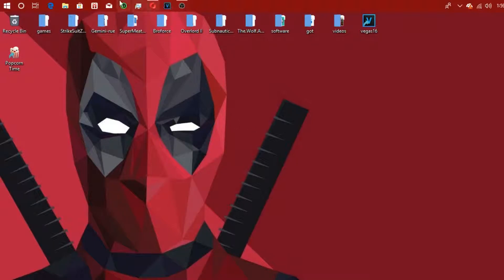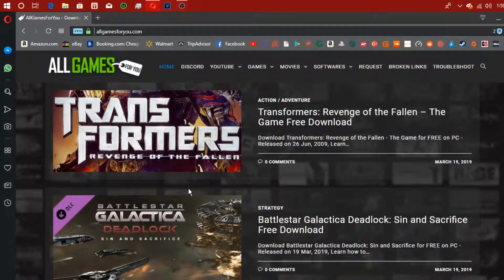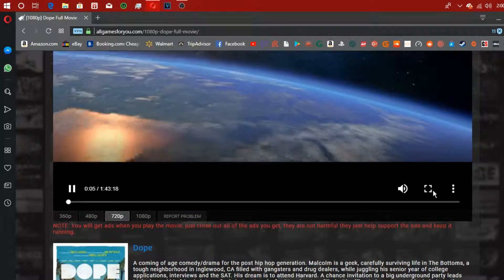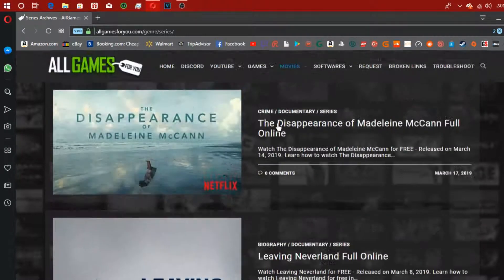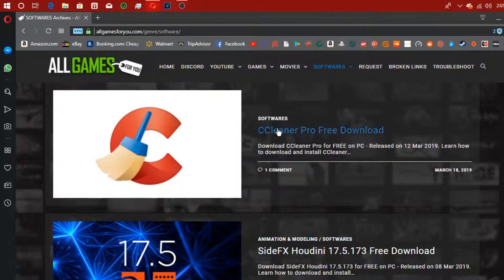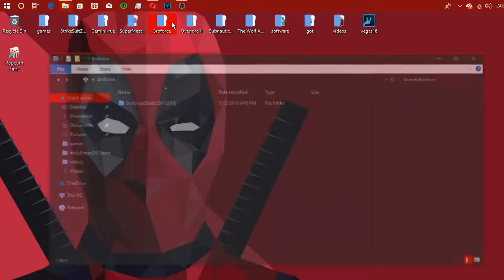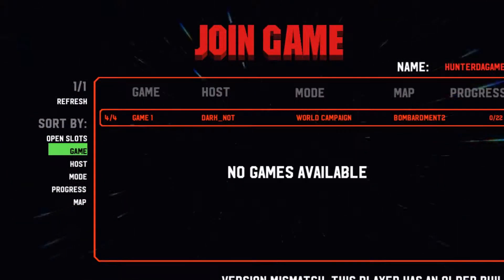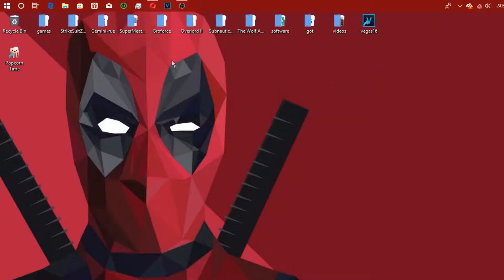GET FREE STEAM GAMES WITH MULTIPLAYER 2019/WATCH MOVIES AND TVS SHOWS/GET PAID SOFTWARE 2019!!!!